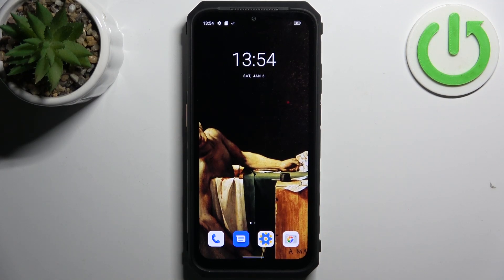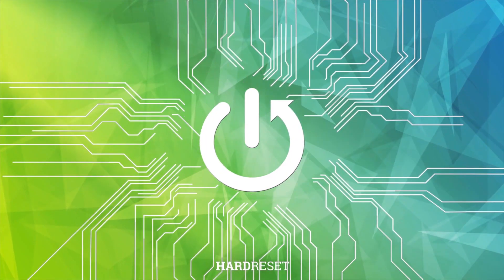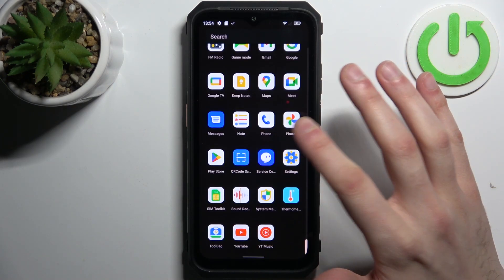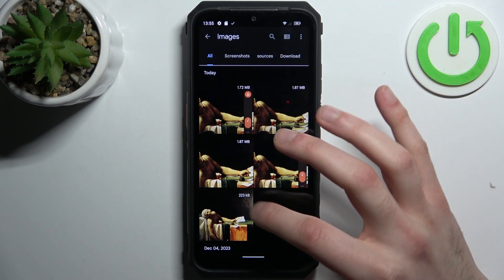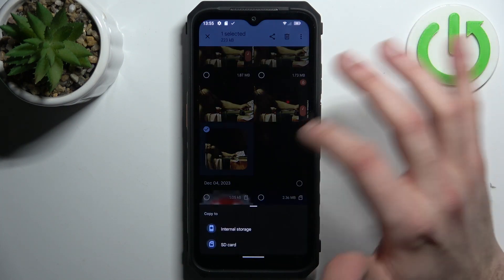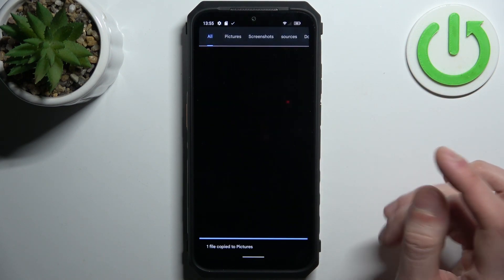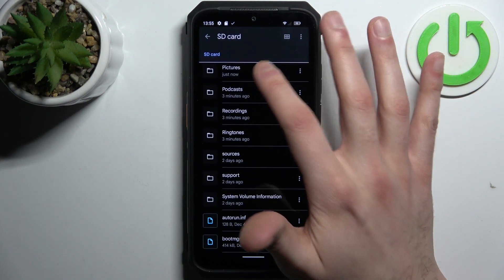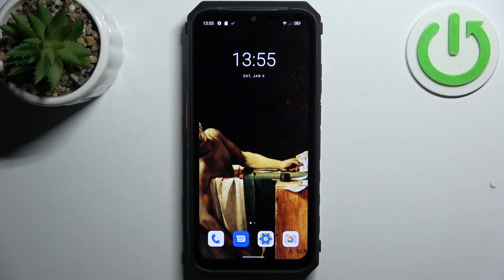How to Transfer Files to SD Card on ULEFONE Power Armor 18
Find out more info about ULEFONE Power Armor 18:
Hi! Stay here if you want to know how to transfer files from internal storage to the SD Card on your ULEFONE Power Armor 18. Transferring files to the SD card on your ULEFONE Power Armor 18 is a straightforward process, providing you with additional storage space for your photos, videos, documents, and more.

How to transfer files to SD Card on ULEFONE Power Armor 18? How to move files to SD card on ULEFONE Armor 18?